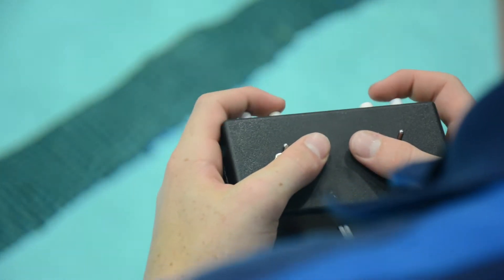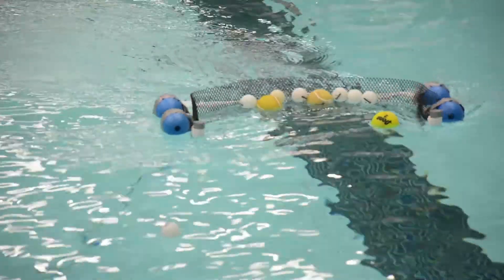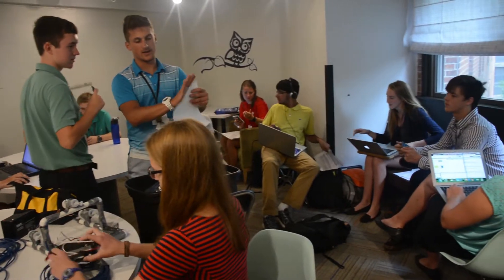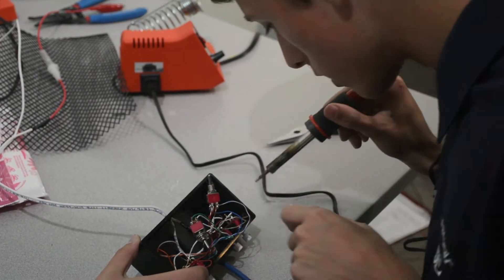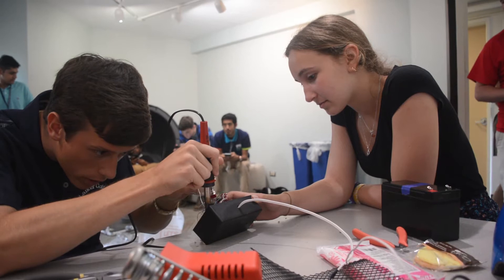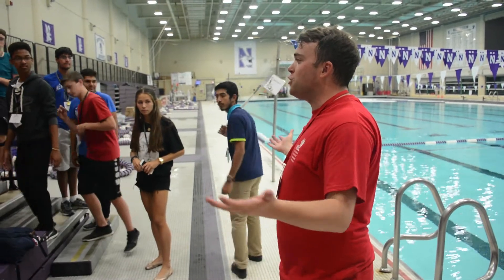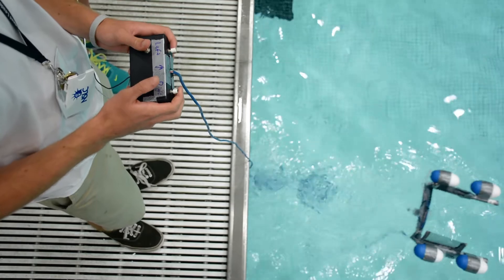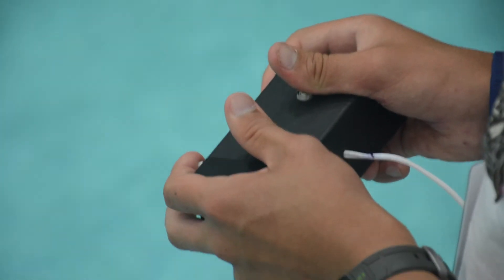Engineering: Sea Perch Competition